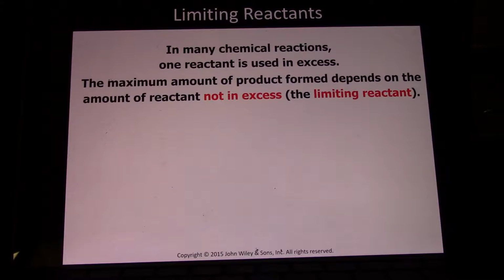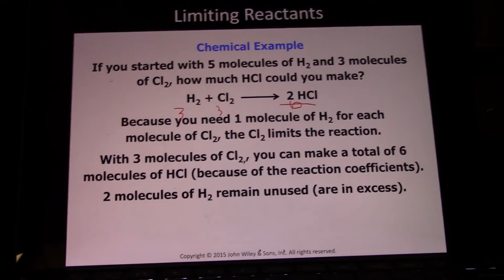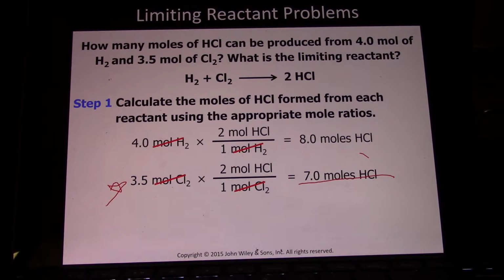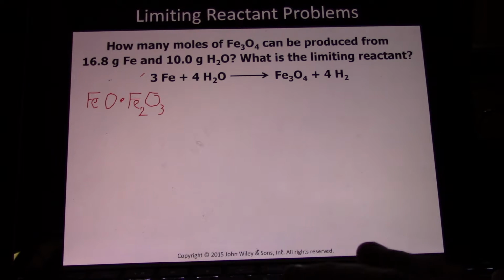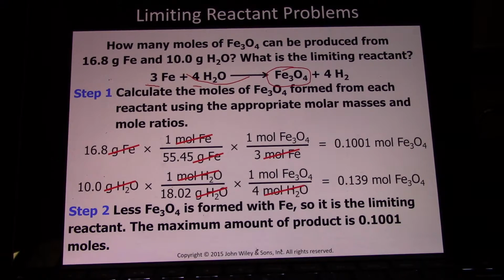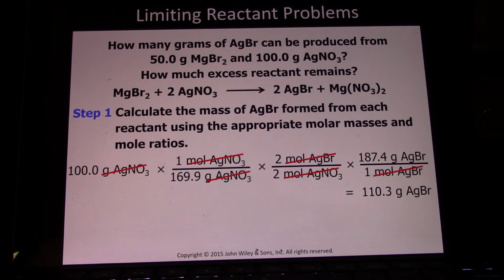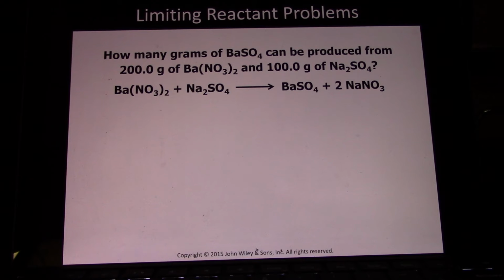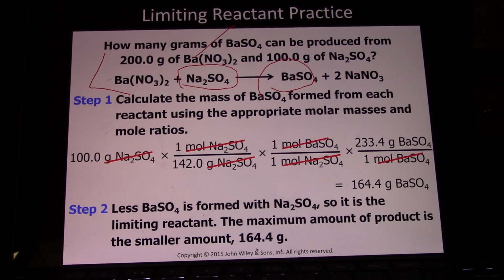Chapter 9 Part 2